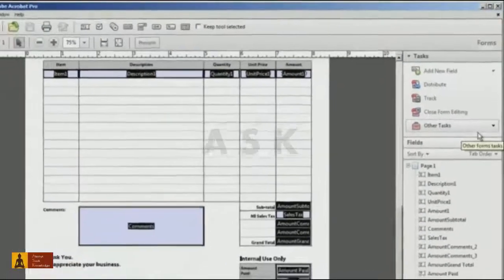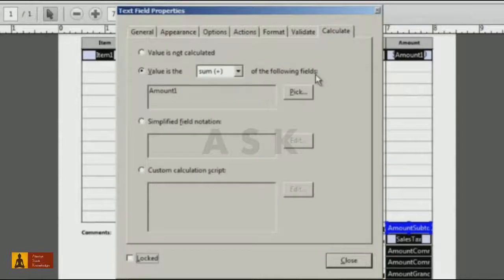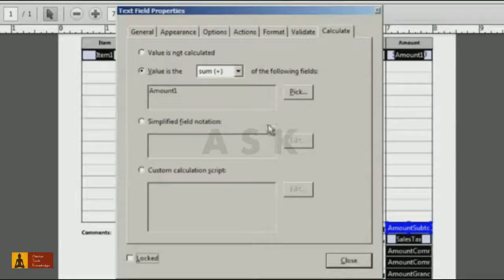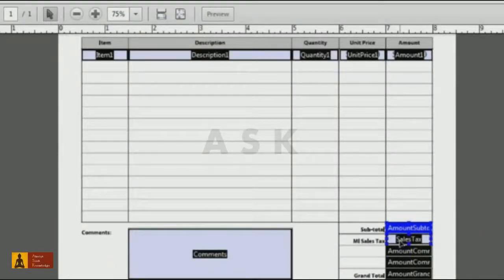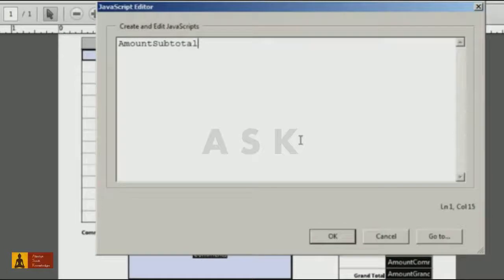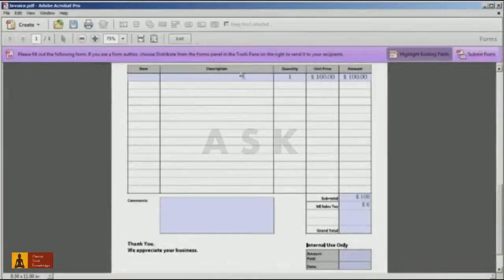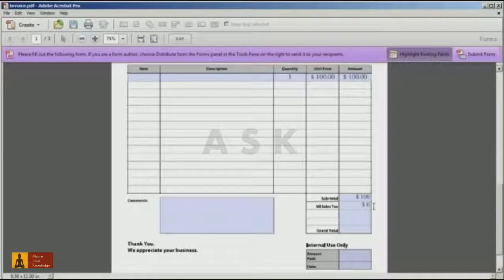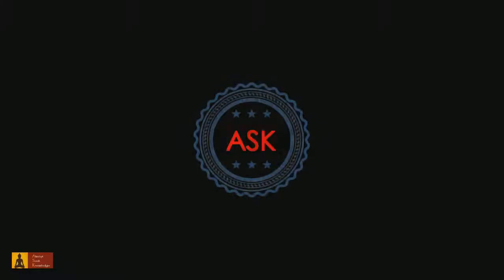Using division in a PDF form field.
Video is an explanation to Use division in a PDF form field.